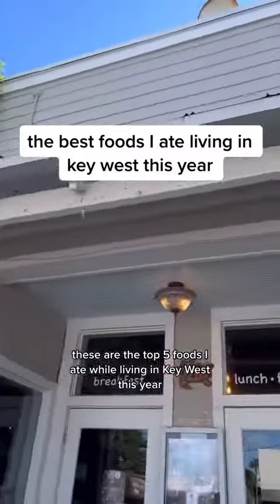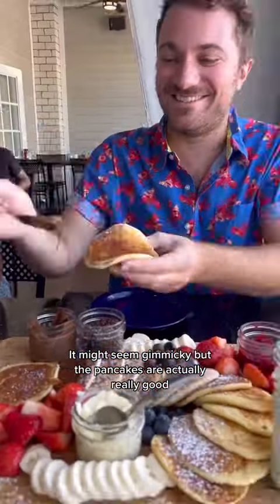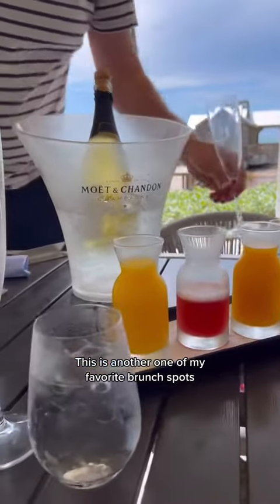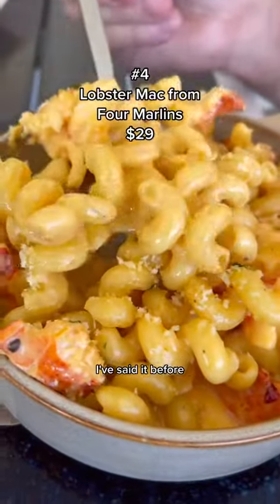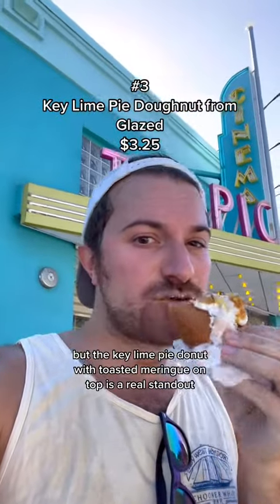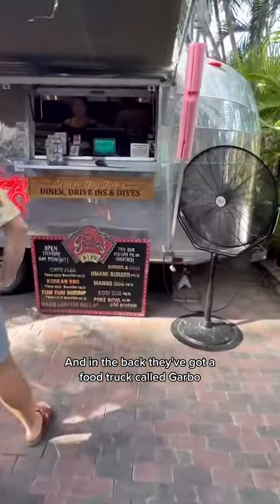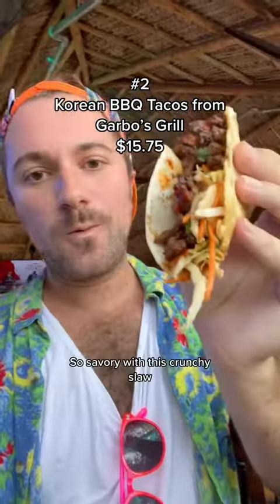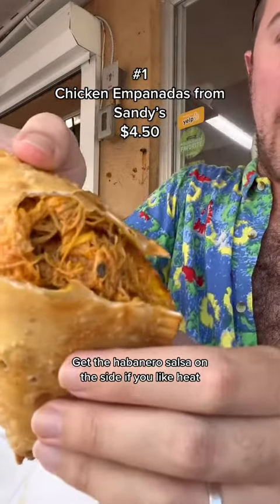just a few of the best foods I ate in key west this year 🙌